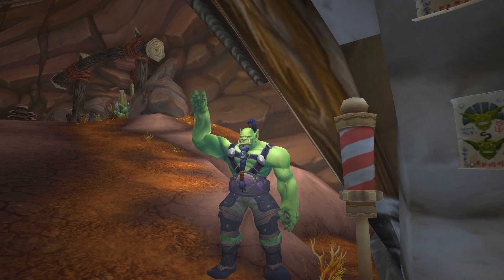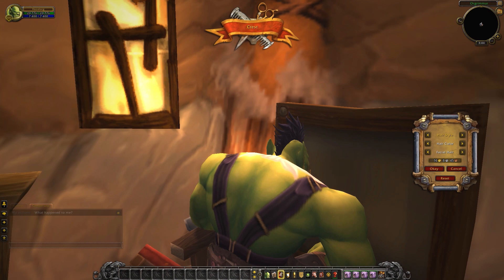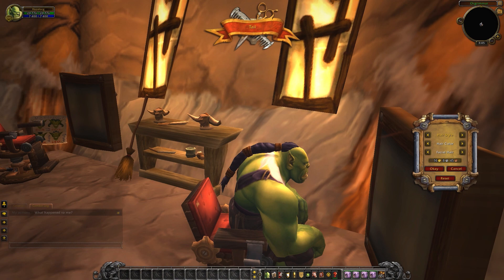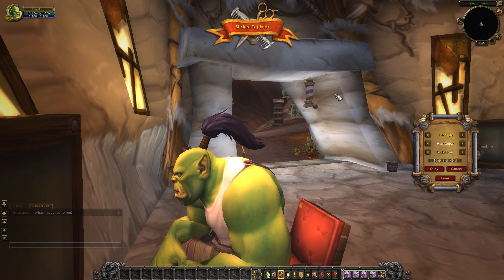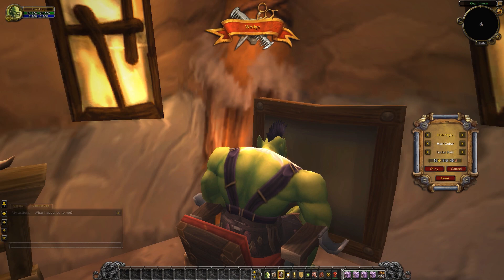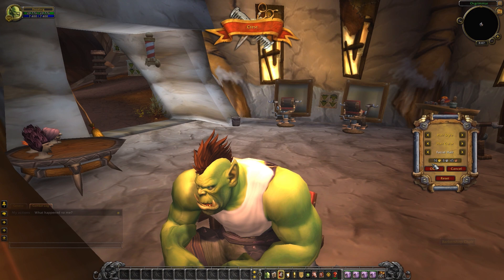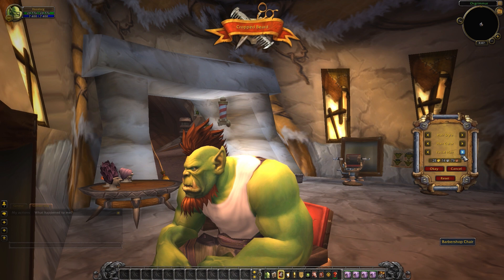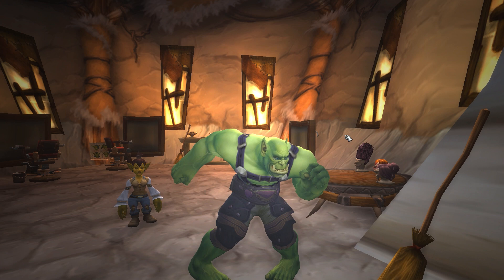Male Orc Barber Shop Hair and Beard Customization - Warlords of Draenor Beta (WoD)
A close look at the hairstyles, features, facial hair and options available for the new Male Orc model at the Barber Shop in Warlords of Draenor.

The above footage is from the WoD Beta build 18612 and is subject to change.